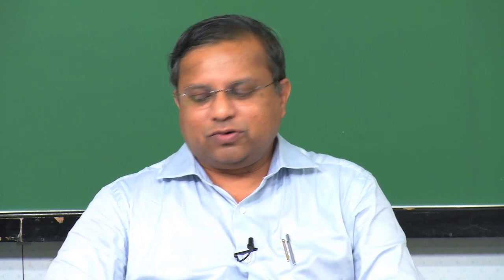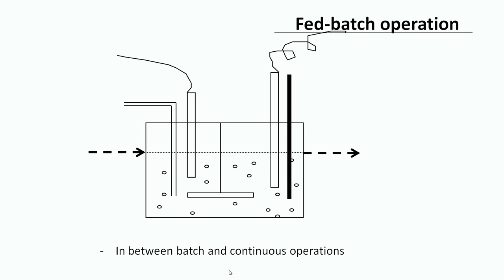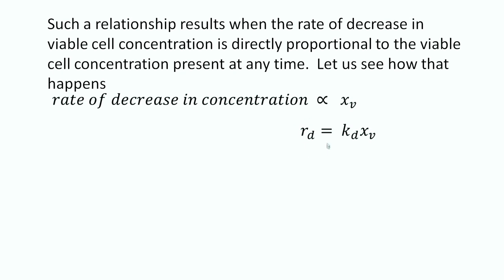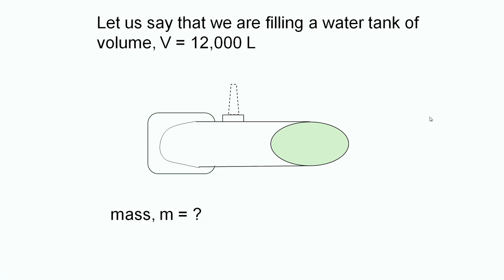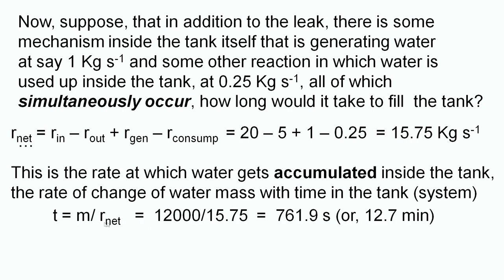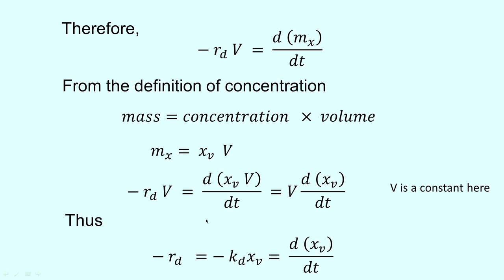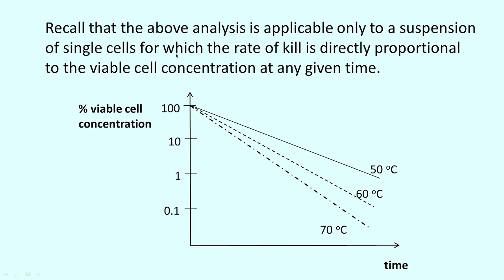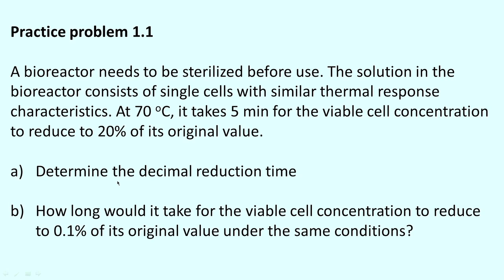Sterilization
sterilization principles

1. The translated content of this course is available in regional languages.

2. Regional language subtitles available for this course
To watch the subtitles in regional language:
1. Click on the lecture under Course Details.
2. Play the video.
3. Now click on the Settings icon and a list of features will display
4. From that select the option Subtitles/CC.
5. Now select the Language from the available languages to read the subtitle in the regional language.